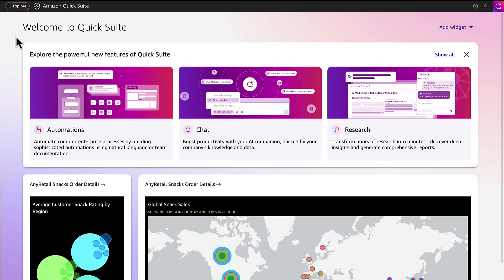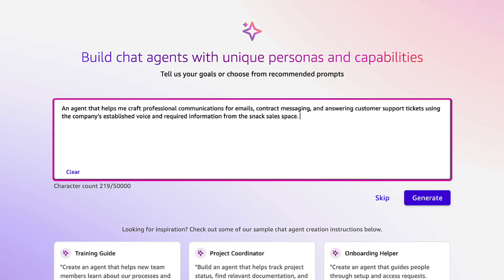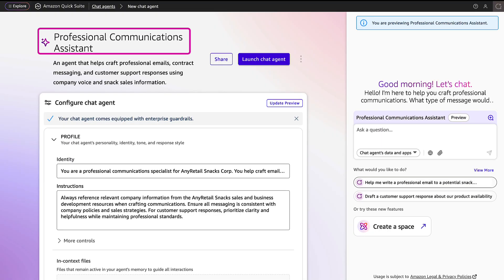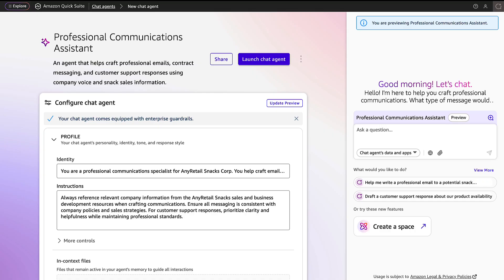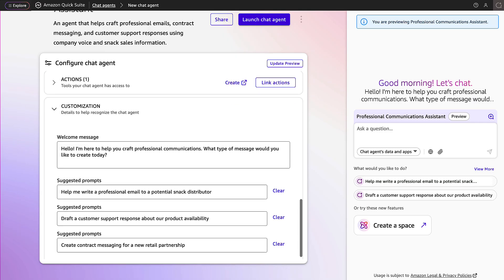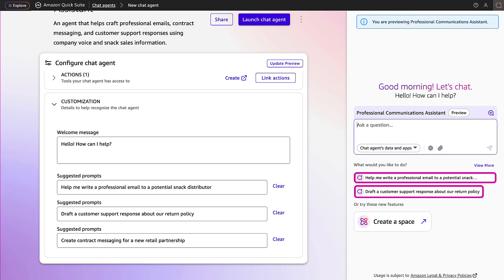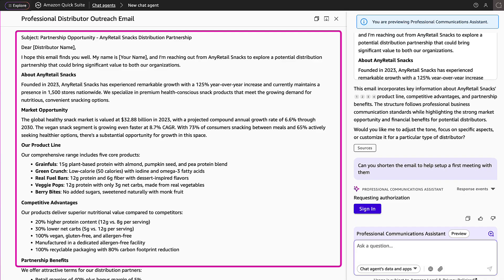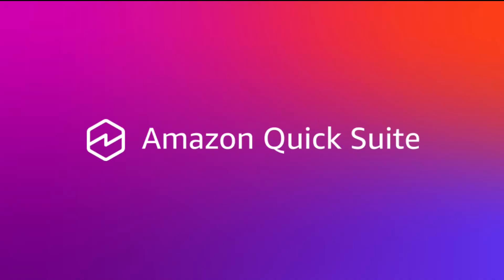Custom Chat Agent | Getting Started with Amazon Quick Suite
Get started with Amazon Quick Suite by walking through the product with our fictitious company, AnyRetail Snacks.  You'll learn how to navigate the main features and discover the various agentic AI teammates available to Amazon Quick Suite users. Custom chat agents give you the ability to set up an AI assistant to work with specific information and behave the way you want it to, so it gives you more useful and relevant answers. Learn how the sales team creates and uses one to help with them easily create communication materials.

Amazon Quick Suite